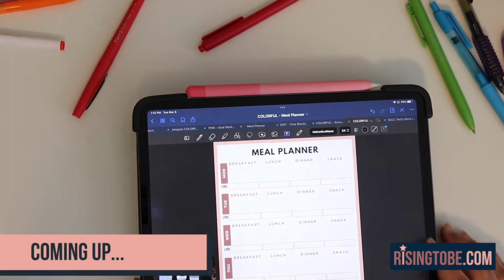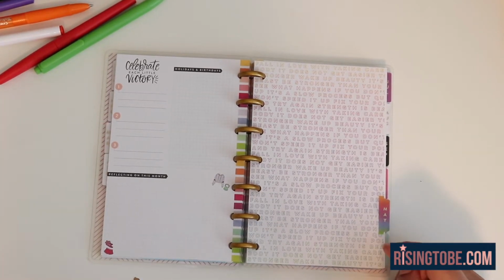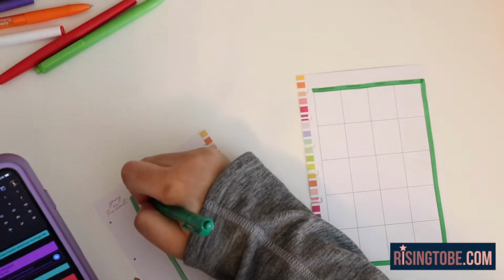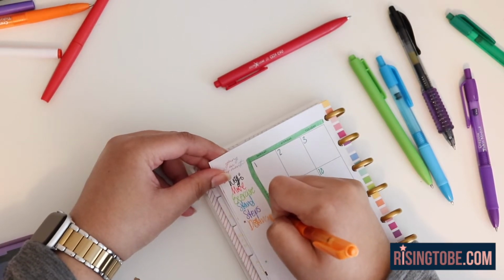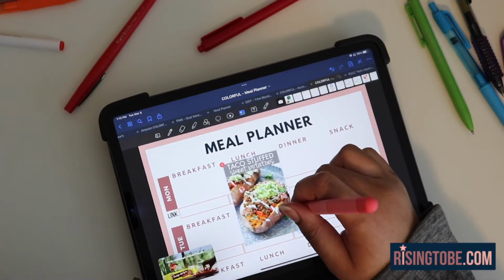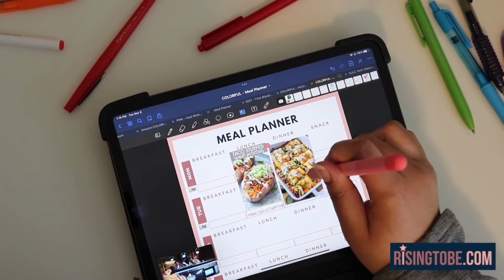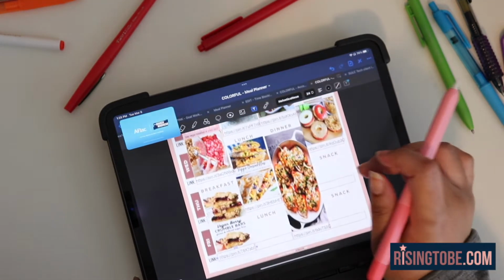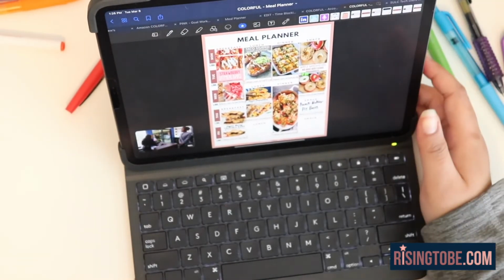MAY MEAL PLAN! MEAL PLAN WITH ME!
Today's video is going to be about health and fitness planning inside of my Wellness/Fitness Happy Planner & Meal Plan for the month of May 2022!

Amazon Storefront

⏱Time Stamps⏱
0:00 Coming Up
1:25 Intro
2:49 Monthly Goals
3:31 Monthly Calendar
5:19 Calendar Key
6:29 Meal Plan With Me
13:23 Comment of the Day @Regina Holmes
14:21 Weekly Pages
15:10 Decorate With Me

And remember “As we ‘Rise to Be’, we are becoming who we want to be” I am Christina B. Rising and I will always be rising. 🤗

🙍🏽‍♀️ABOUT ME🙍🏽‍♀️:
▶︎Race/Ethnicity: Ain’t I A Woman

🏃🏽‍♀️Wellness🏃🏽‍♀️:
Wellness Happy Planner
Workout Equipment:
Yoga Mat
Yoga Block
Workout Dice
Resistance Bands

✍Planning✍
Rong Rong Accessory Pack
Rong Rong Dashboards
Rong Rong Pen Holder
Your Best Year Classic Happy Planner
Extra Paper
Note Pads
Budget Envelopes
Pocket Folders
Post It Notes
Sticker Books:
RongRong Happy Planner Stickerbook - Mini Everyday
RongRong Happy Planner Stickerbook - Mini Seasonal
Happy Planner Stickerbook - Mini Productivity
Happy Planner Stickerbook - Mini Planner Basics

Happy Planner Stickerbook - Budget
Happy Planner Deluxe Cover - Blue
Happy Planner Paper Punch - Classic
Happy Planner Paper Punch - Big
Kate Spade Planner Cover

🎥Filming Equipment🎥:
MacBook Case
Apple Magic Mouse
Camera-Canon T7i Bundle
Podcast Mic